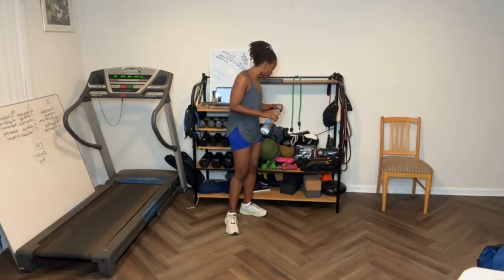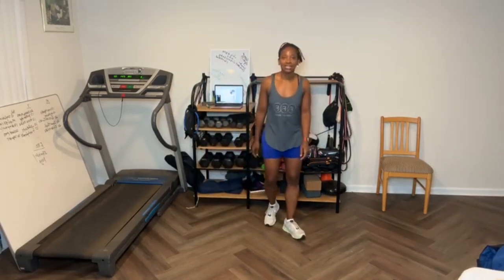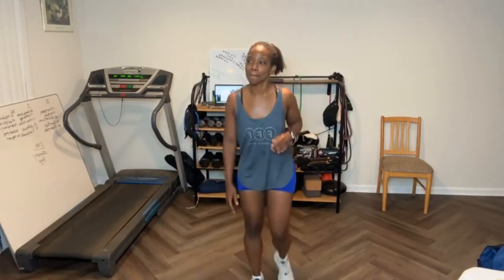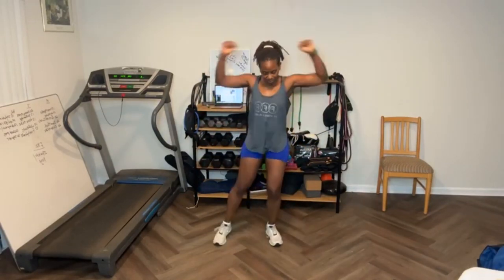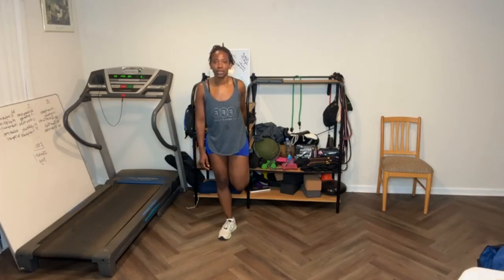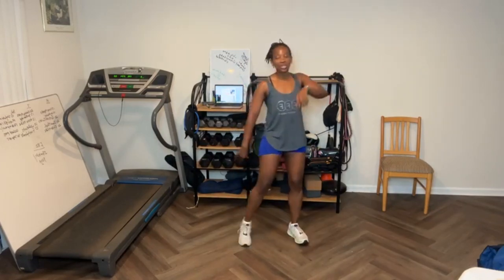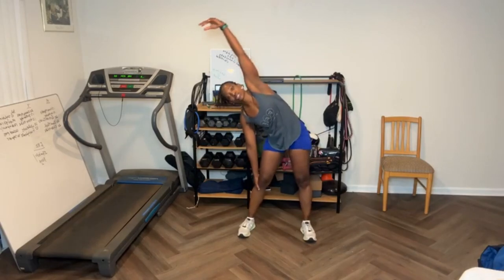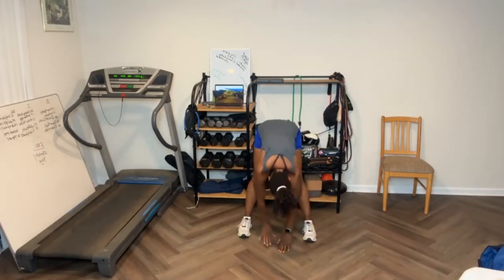Kickboxing Around The World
Today's workout is less than 30 minutes. It's a great day to get in a great workout.

Here are the rules:
1. Always give 100%. My 100% and your 100% don't look anything alike, you just give you 100%
2. Always do your best, which means to use correct form.
3. Take as many breaks as you need to, to get the job done.

Not all exercises are suitable for everyone. By doing these exercises, you do so at your own risk and assume all associated risks of injury. Please consult your doctor before beginning any fitness program.